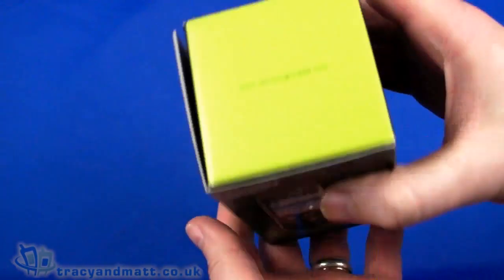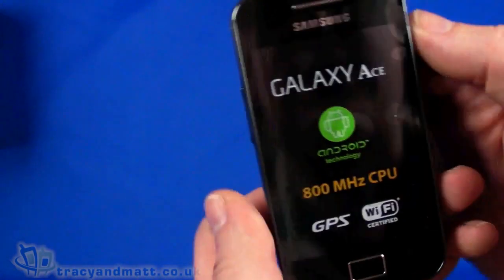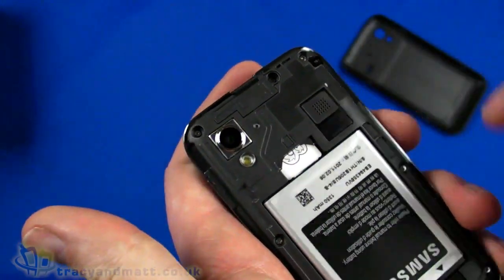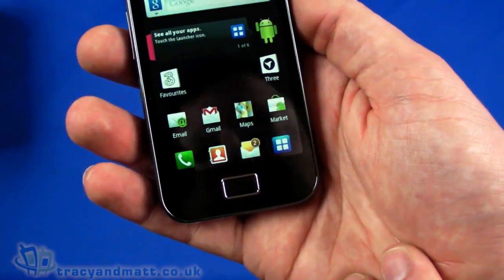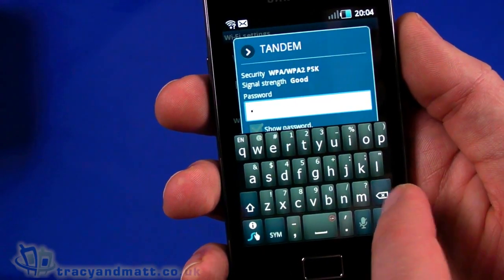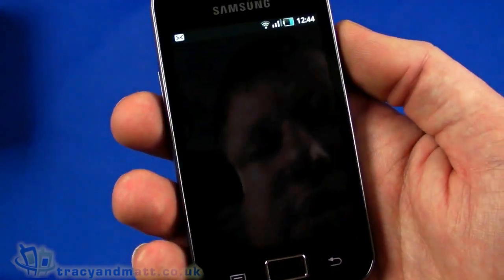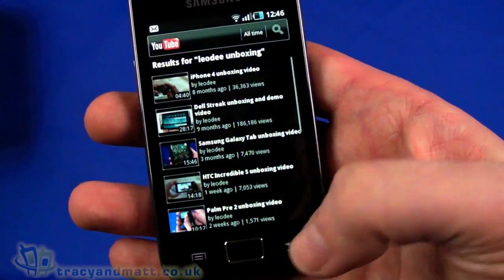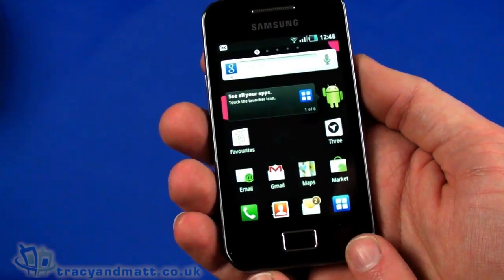Samsung Galaxy Ace unboxing video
Matt unboxes the new Samsung Galaxy Ace (GT- S5830) before taking a look at the Andrdoid 2.2 Froyo operating system and UI